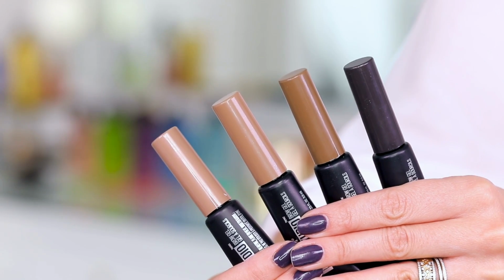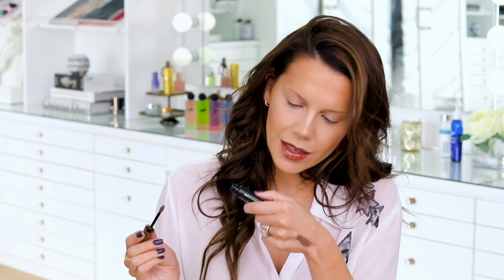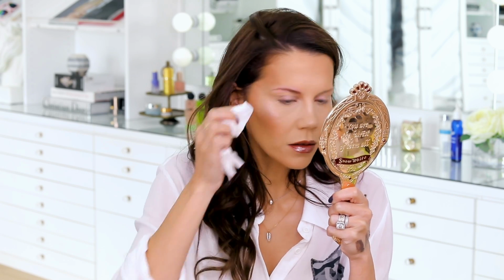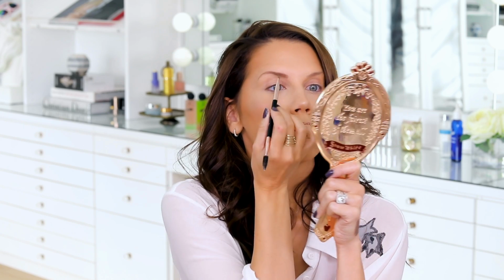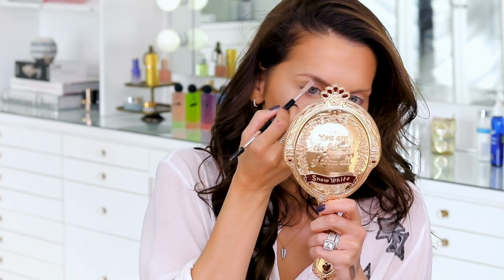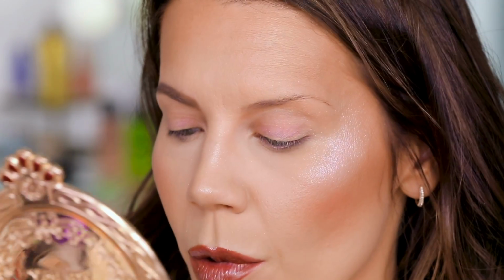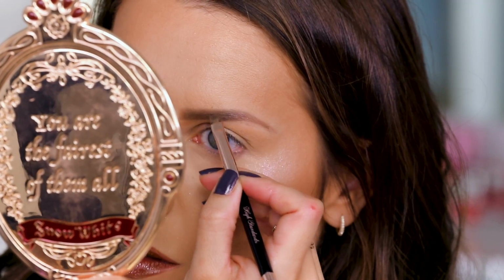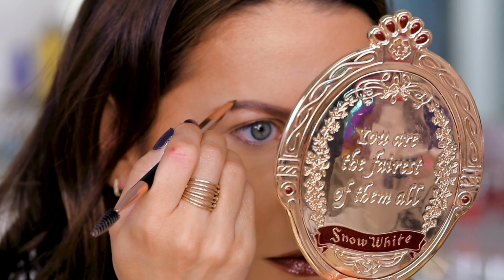TESTING 24hr BROWS FOR 24hrs!!!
Today I'm testing 24hr wear Tattoo Studio Brows from Maybelline to see if they're sleep proof and work-out proof! xo's ~ Tati

24 HR WEAR MAKEUP ... Tested for 24 Hours⚡

Maybelline Tattoo Studio Brow Gel $12.99

FACE:
Amazing Cosmetics Illuminate Primer & Highlighter // Glow
Tarte Clean Slate Timeless Smoothing Primer
Laura Mercier Flawless Fusion Ultra-Longwear Foundation // Cashew, Buff
Tarte Shape Tape Concealer // Light Neutral
Wander Beauty Wanderlust Powder Foundation // Light
Maybelline Fit Me Loose Finishing Powder // 10 Fair Light
Cezanne Contour Powder // 4
Jouer Bronzer // Medium to Deep Duo
H&M Pure Radiance Powder Blusher // Rosy Brown
Cover FX Glitter Drops
Fenty Beauty Diamond Bomb Highlighter // How Many Carats?!
MAC Fix +
Urban Decay All Nighter Setting Spray // Pollution Protection

EYES:
NARS Soft Matte Complete Concealer // Light 2.5 Creme Brûlée
PUR Celebrate Your Selfie Limited-Edition 'Sweet 16' Collector's Set
Marc Jacobs See Quins Glam Glitter Eyeshadow // Copperazzi, Gleam Girl
MAC Dazzleshadow Liquid // Blinking Brilliant
Flutter Glitter Liquid Eyeshadow // Penny
Joah Eye Scream Volume & Define Mascara // Black
Flutter Lashes // Ersatz

LIPS:
Tarte Lippie Lingerie // Undressed
Tarte Color Splash Lipstick // Vacay
NARS Full Vinyl Lip Lacquer // Abruzzo
L'Oreal Infallible ProMatte Liquid Lipstick // Cowboy

NAILS:
Glitter Daze Luxury Lacquer // Grunge

Tati Westbrook
1905 Wilcox Ave
Suite #111